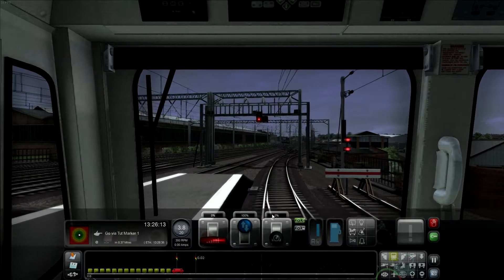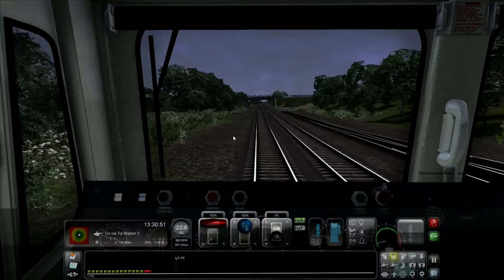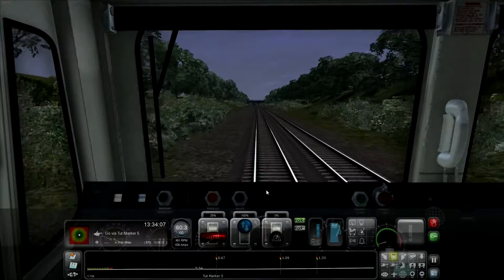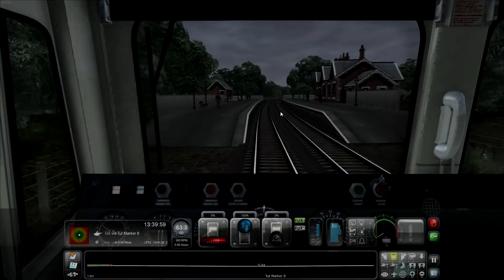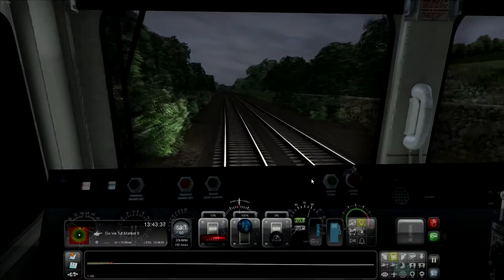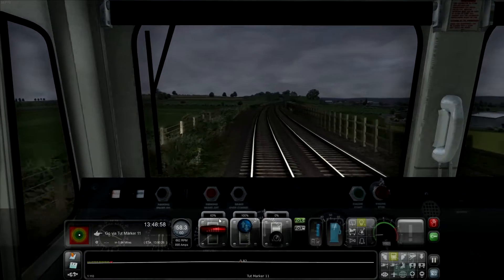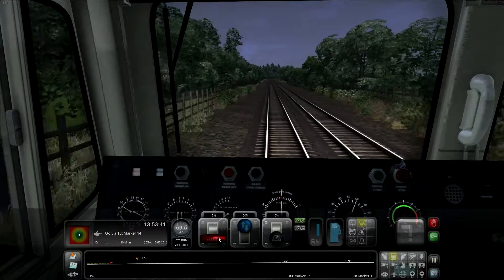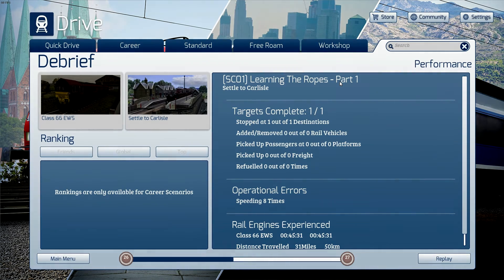Train Simulator 2017 - Settle To Carlisle - Learning The Ropes Part 1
Welcome to my Train Simulator 2017 video. . Below are links to my other media outlets